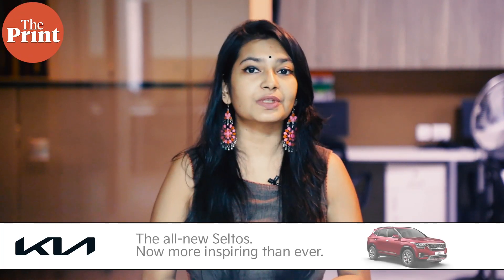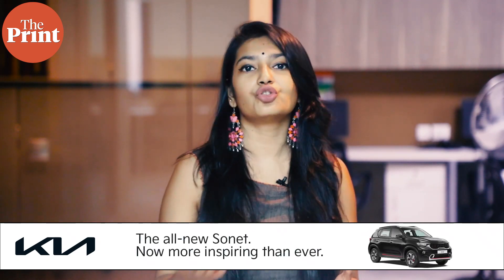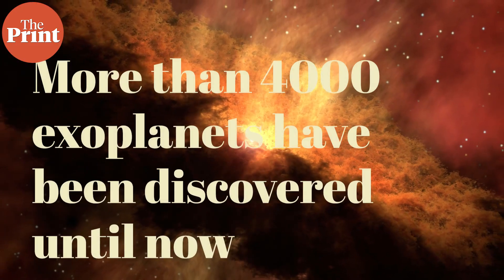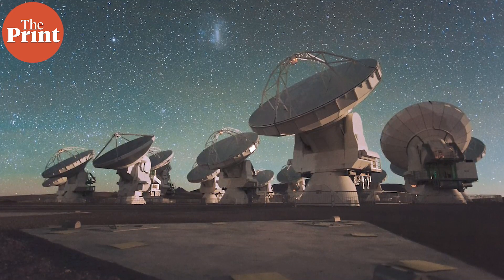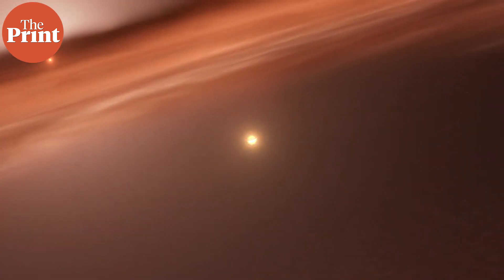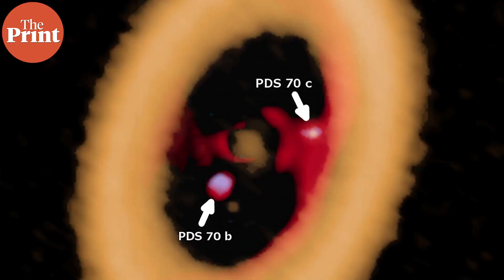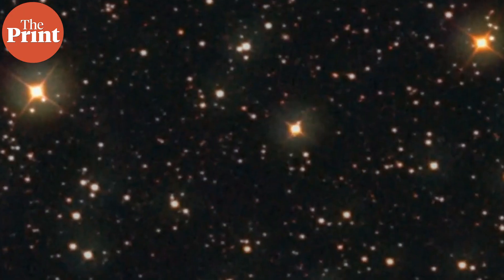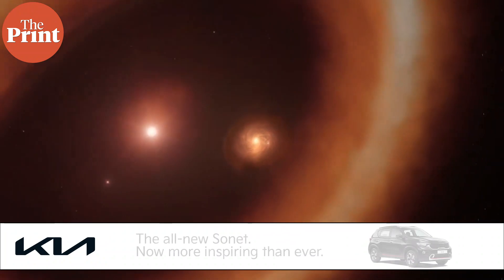A just-discovered ring of dust around a young planet could hold key to how moons form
A dusty disc around a young planet 400 light years away may help better understand planet formation, and also explain how gas giants get their moons. In this episode of PureScience, ThePrint’s Mohana Basu explains why this discovery has astronomers so excited.